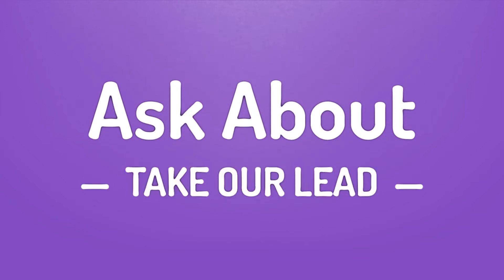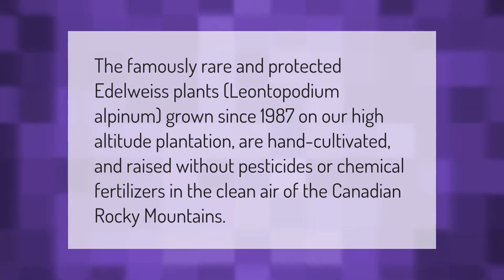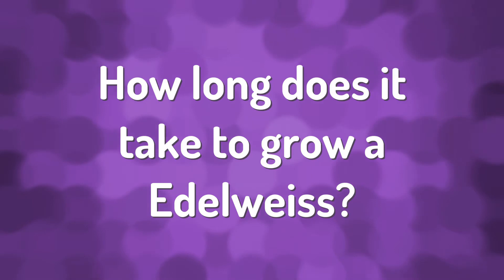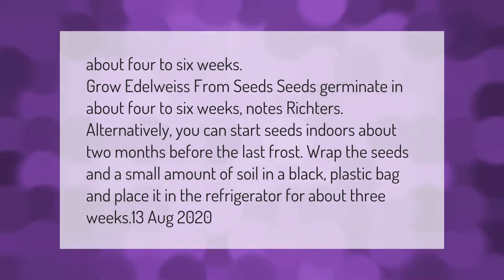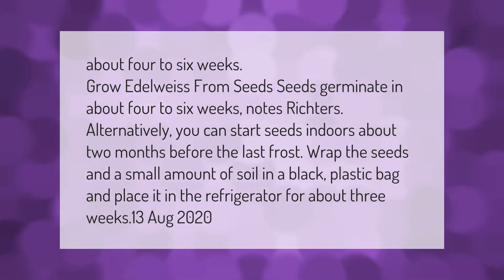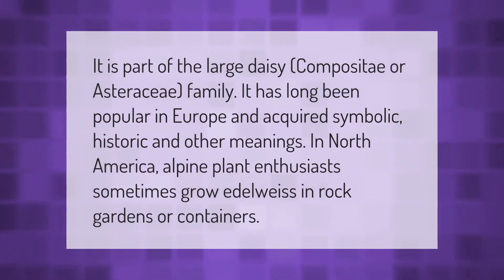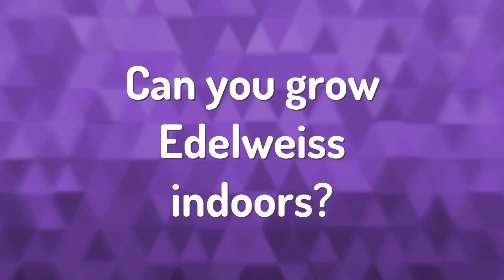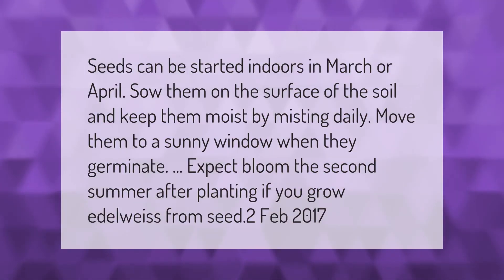Does Edelweiss grow in Canada?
00:00 - Does Edelweiss grow in Canada?
00:36 - How long does it take to grow a Edelweiss?
01:11 - Does Edelweiss grow in America?
01:41 - Can you grow Edelweiss indoors?

Laura S. Harris (2021, February 17.) Does Edelweiss grow in Canada?
    AskAbout.video/articles/Does-Edelweiss-grow-in-Canada-222282